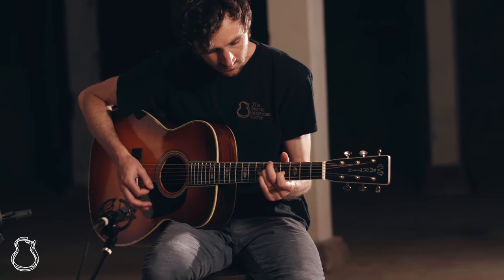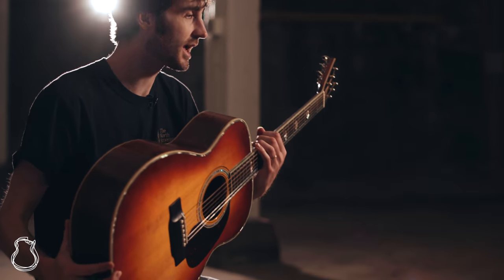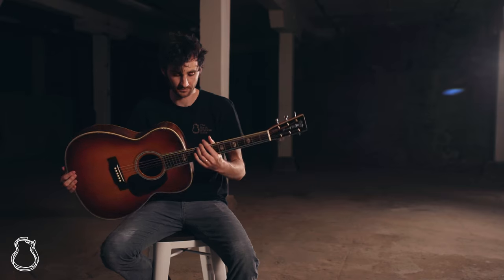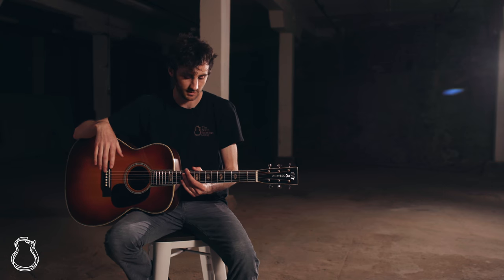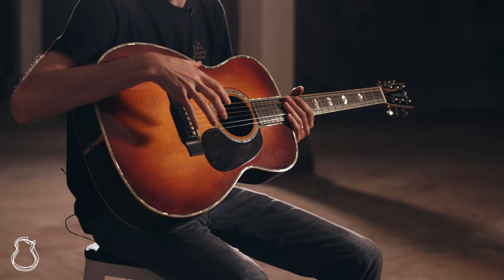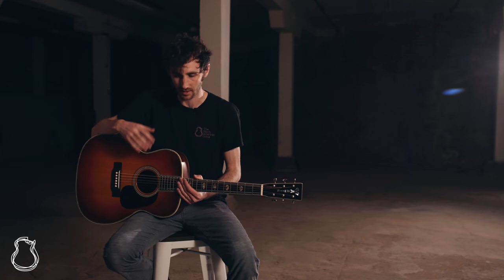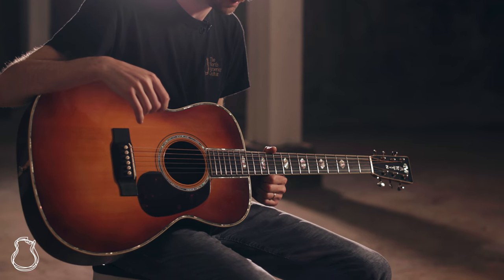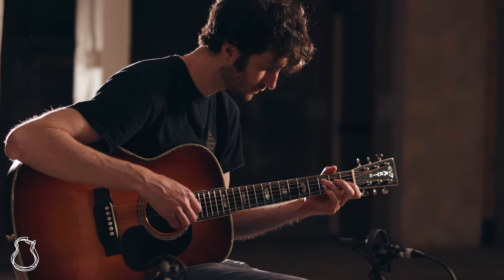Martin 1935 F-9 Conversion | TNAG Presents with Nick Davison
Nick loves a guitar with a good backstory, and this one has got it. Martin only ever produced 72 of their unusual hybrid F-9s, with an arched top and flattop-style back and sides. Of those that have survived, many folks have repurposed them as full flattops, leading Martin to craft their M, or 0000, model.